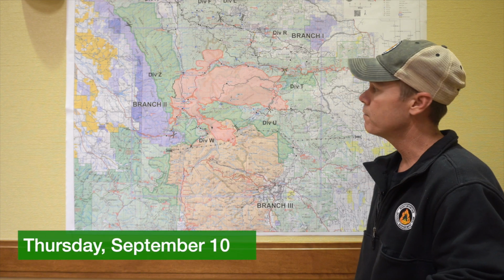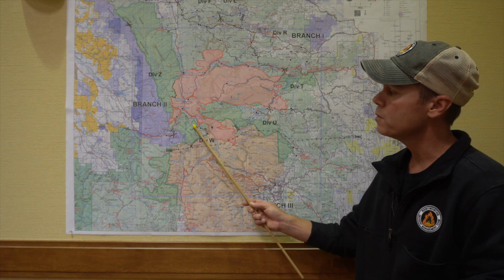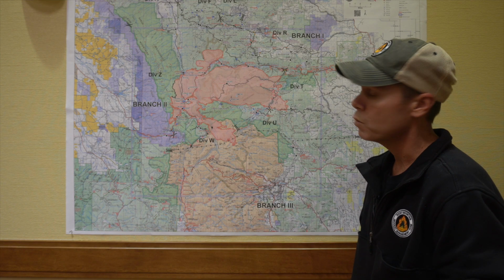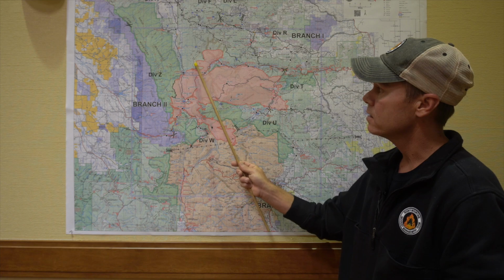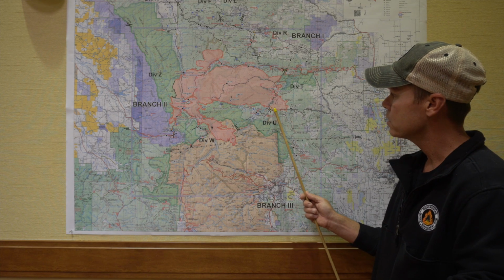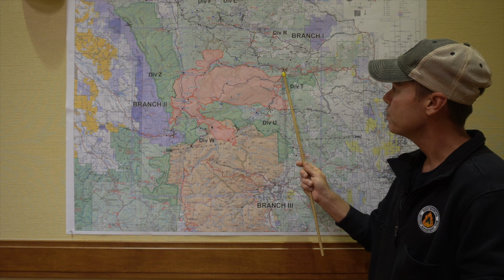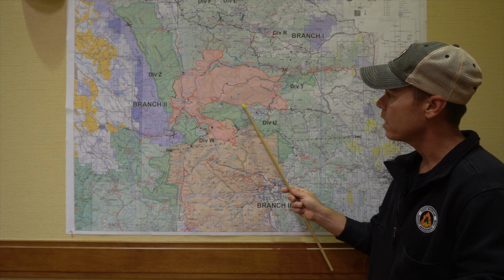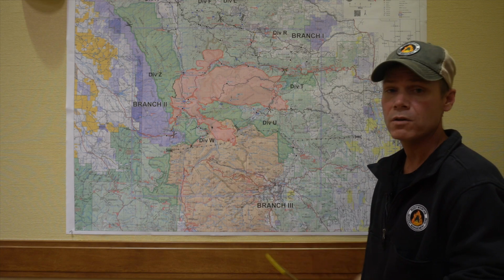Cameron Peak Fire: Evening Update September 10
Cameron Peak Fire Evening Update for September 10, 2020